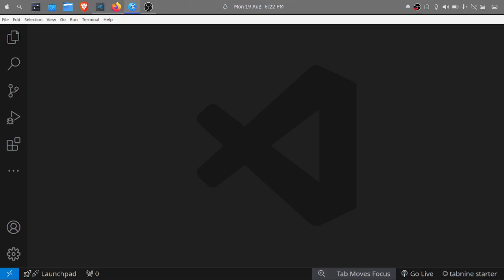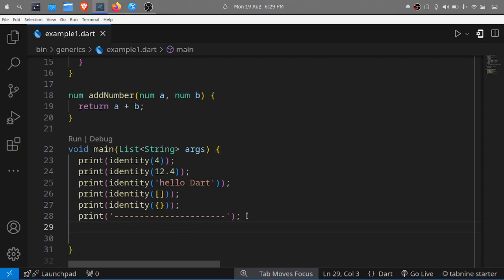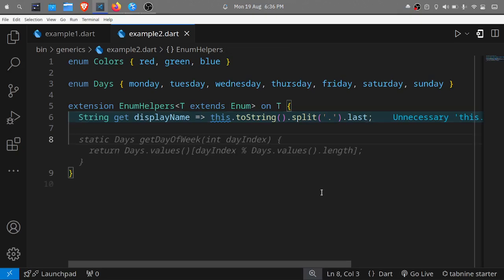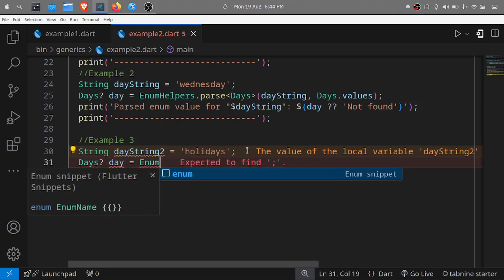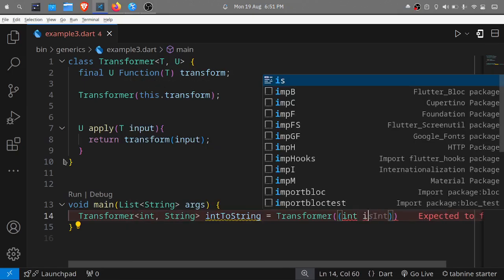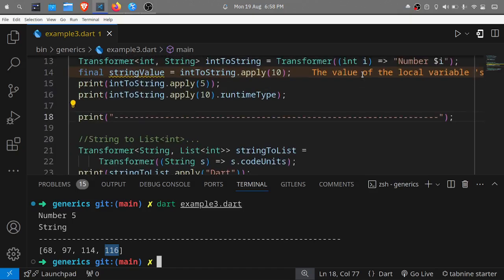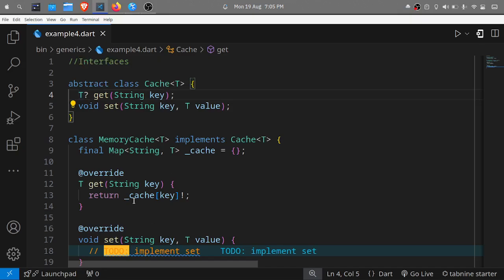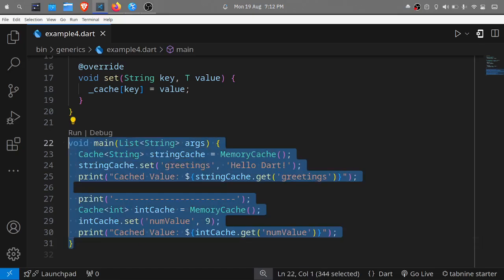Simplifying Code Flexibility with Generics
Unlock the power of generics in Dart with this quick and easy tutorial! Learn how to make your code more flexible, reusable, and optimized. Whether you're new to Dart or looking to deepen your understanding, this video breaks down generics with practical examples that will boost your coding skills. Perfect for mobile developers working with Flutter or anyone diving into Dart programming.